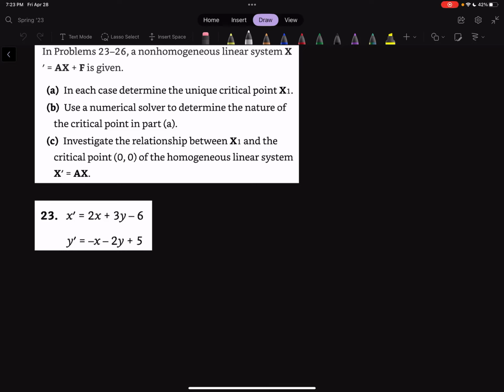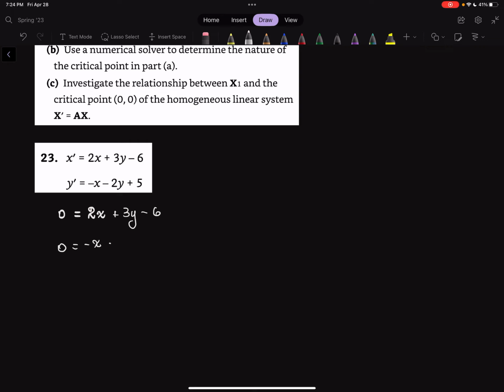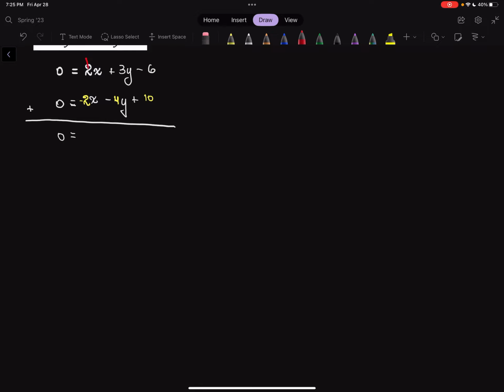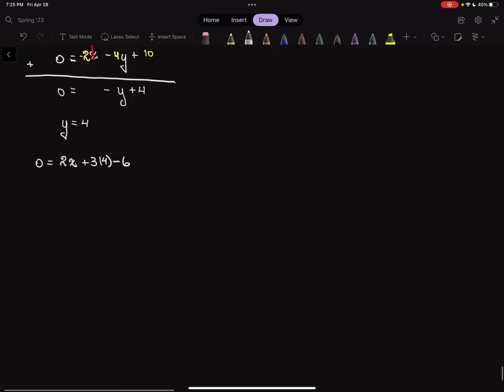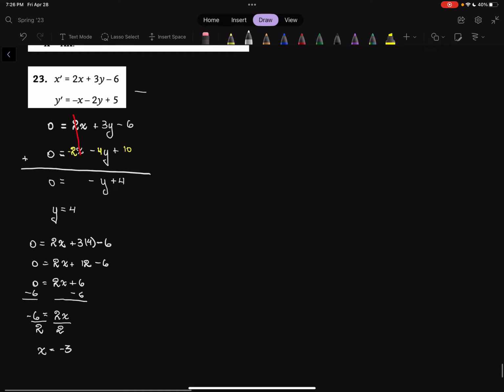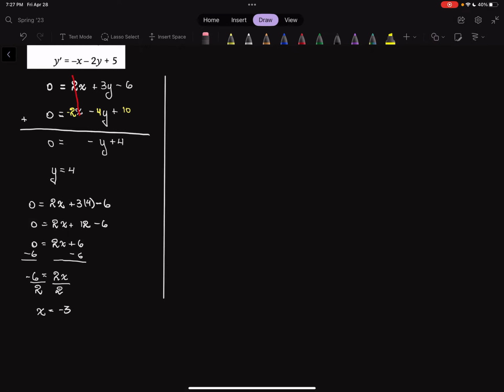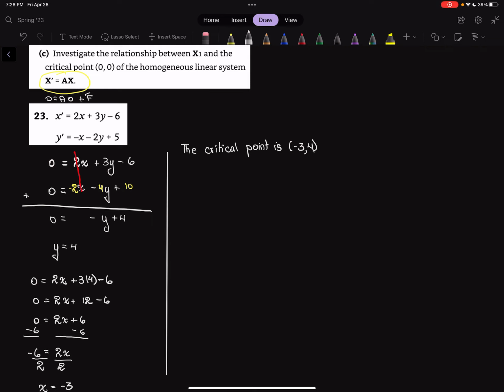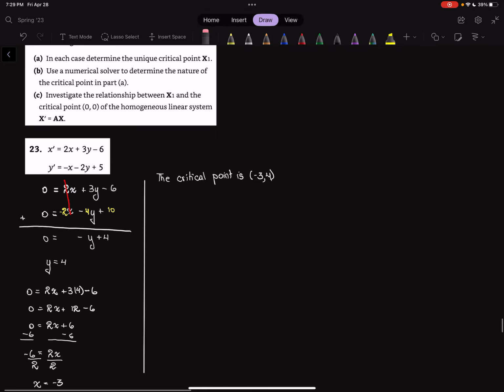Math245: Chapter 11.2 Ex.23 Part A| Critical Point of Non-Homogeneous